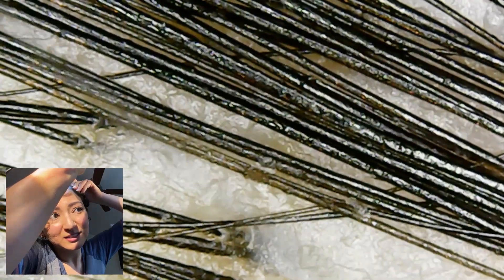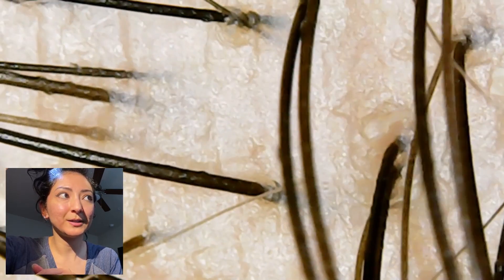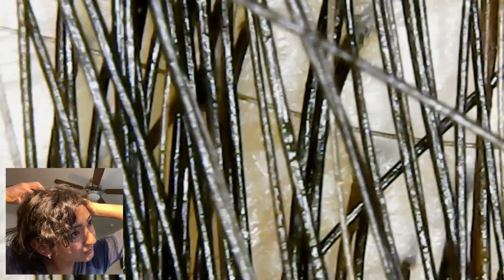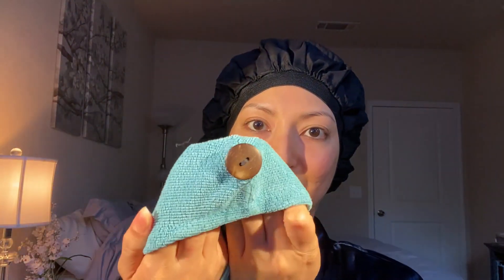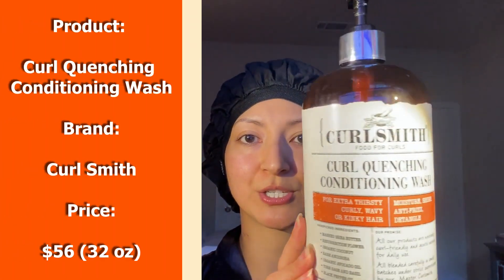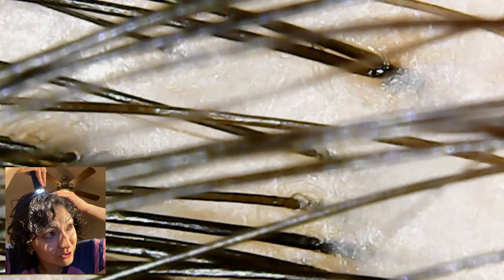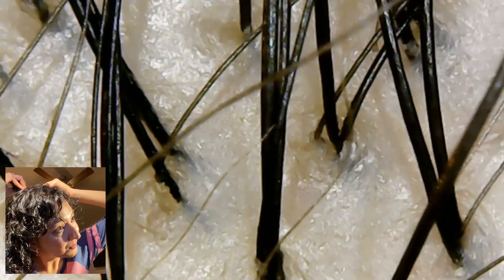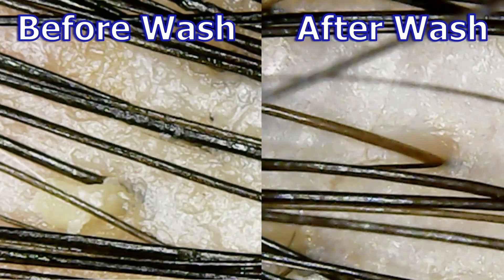My scalp under a Microscope before/after Shampooing!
Made in response to someone's request from last video plus to satisfy my curiosity, here is some footage of what my scalp looks like up close before and after giving it a nice wash. I also introduce my secret to healthy hair, diy Ayurvedic herb treatments!

Products mentioned/used in this video:

Microscope camera:

Shampoo by Pacifica:

Curl Quenching Conditioning Wash by Curlsmith:

Microfiber Towel by Turbie Twist:

Raw Manuka Honey by Wedderspoon:

Don't Despair, Repair! Deep Conditioning Mask by Briogeo:

Etsy fenugreek seeds:

Etsy dry rose petals:

Etsy dry hibiscus petals: